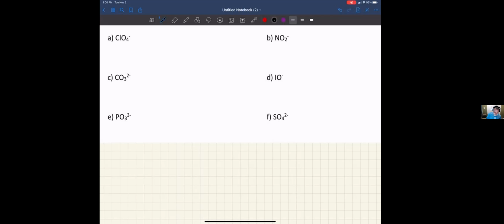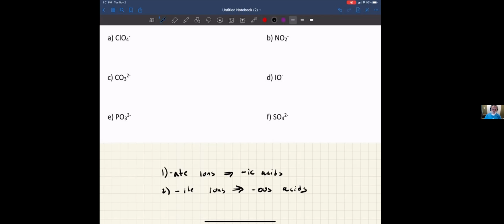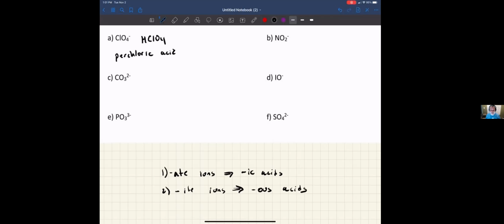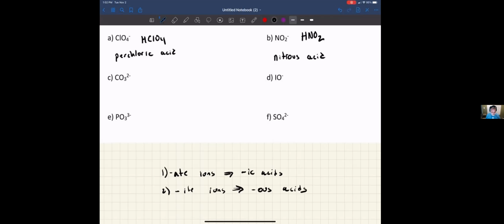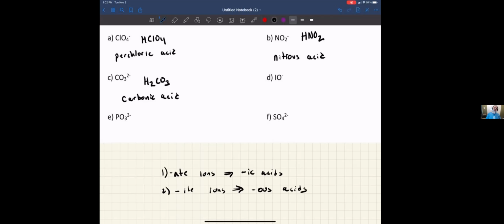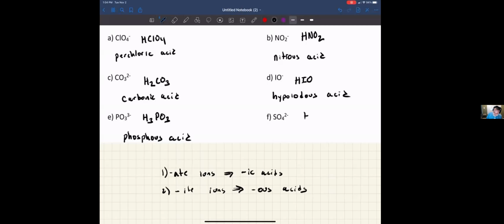Introductory Chemistry - Chapter 5 - Problem 9